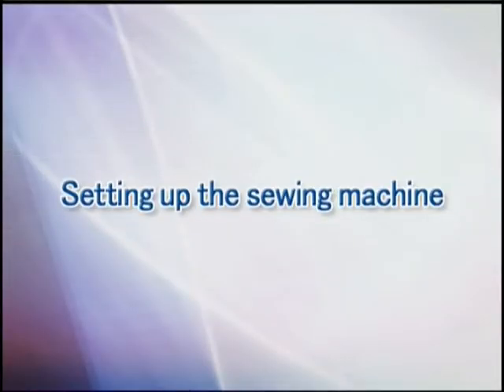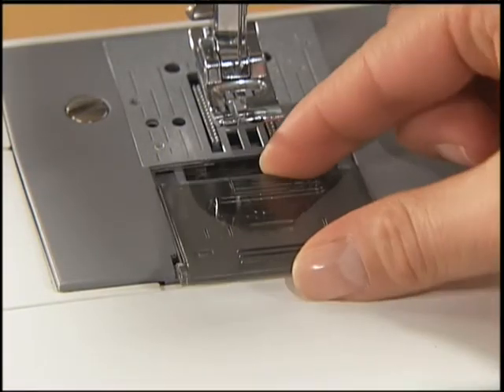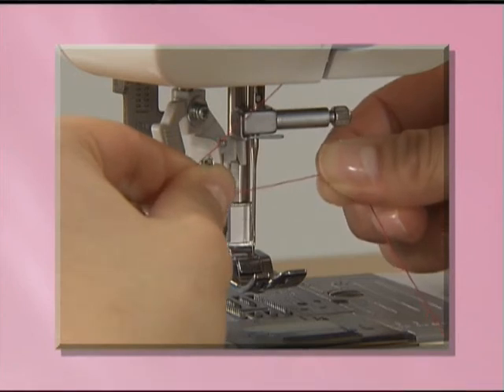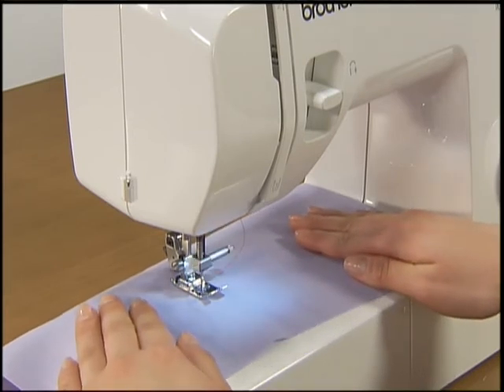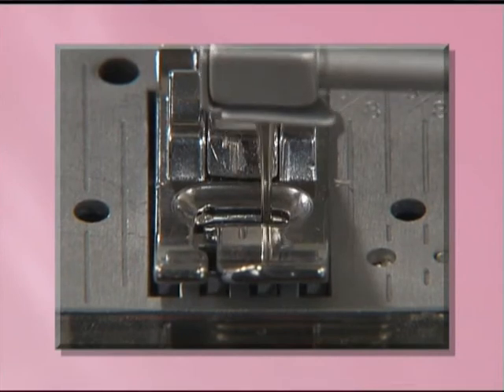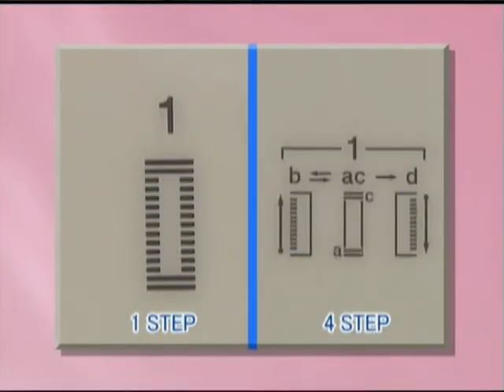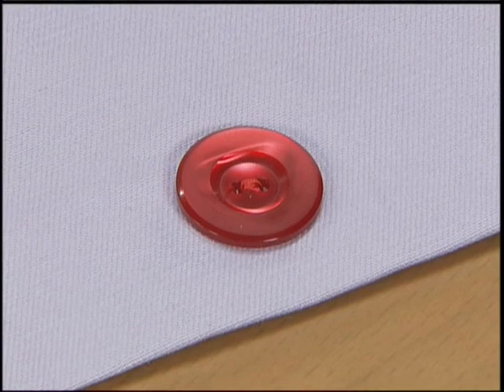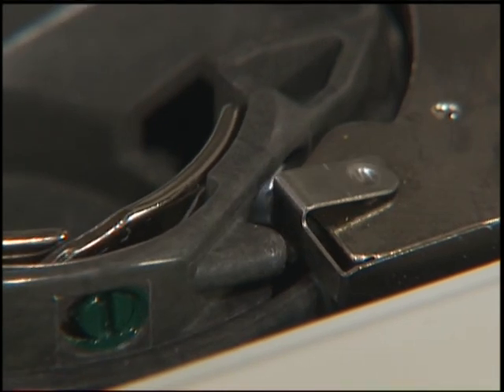BROTHER RH127 [Installation guide] - Sewing machine English Version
BROTHER RH127 - Installation guide - English Version.